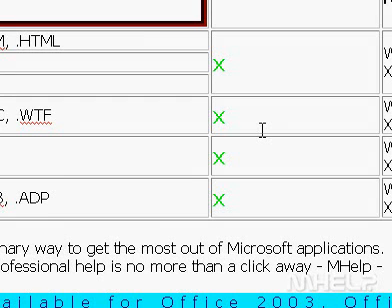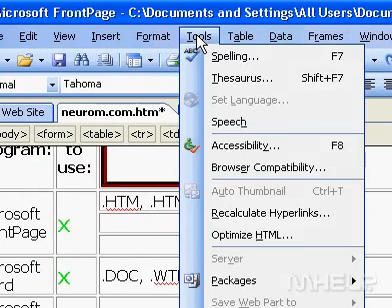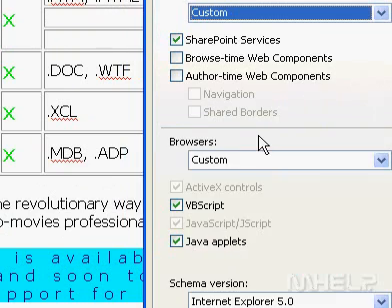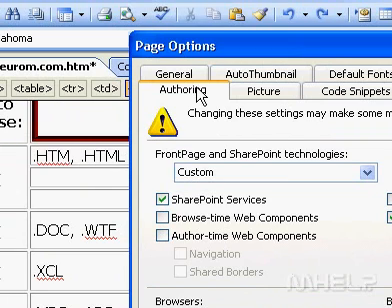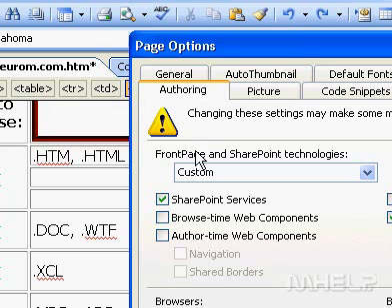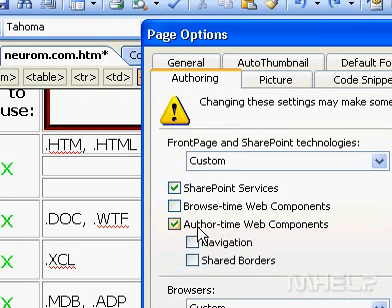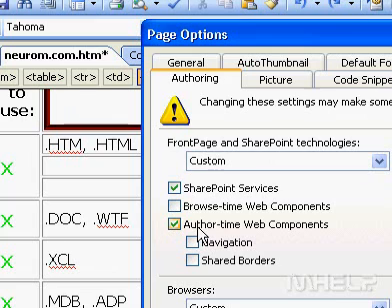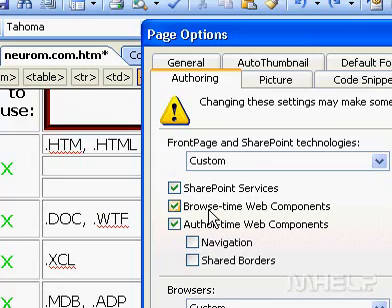Microsoft Office FrontPage 2003 Turn support for FrontPage web components on or off